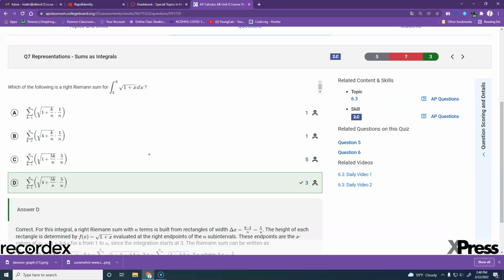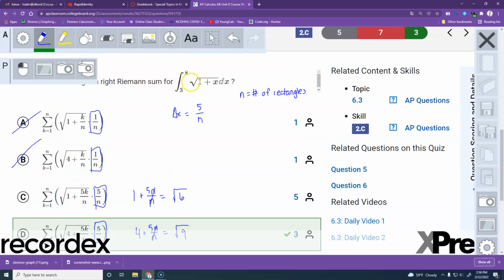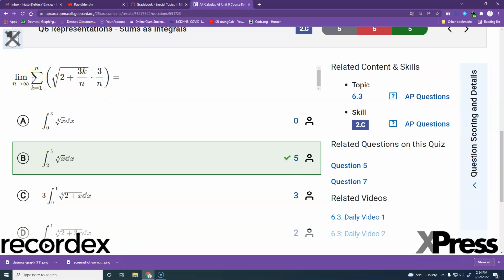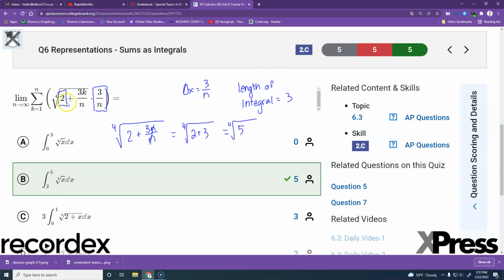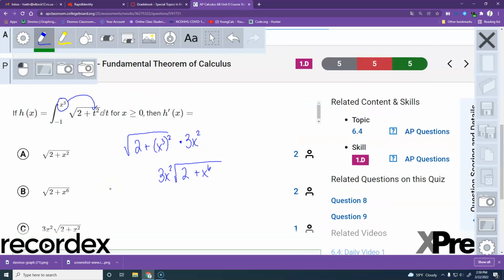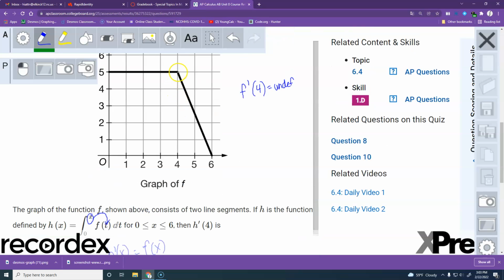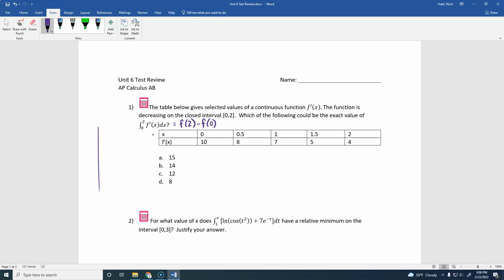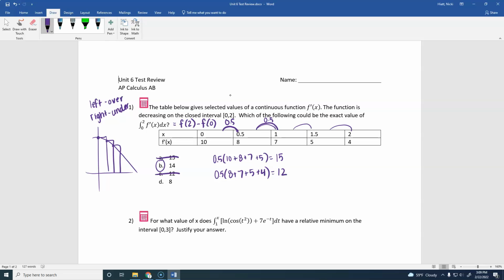AP Calc: Notes 2/22